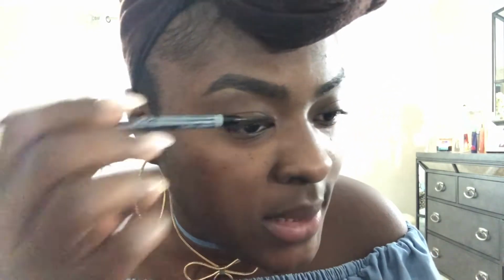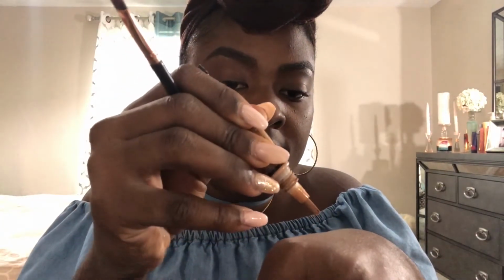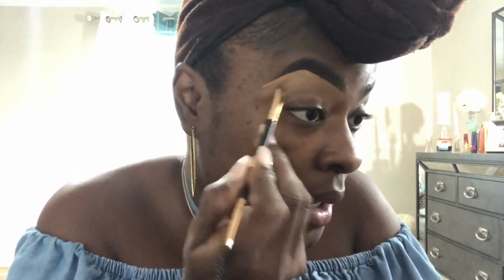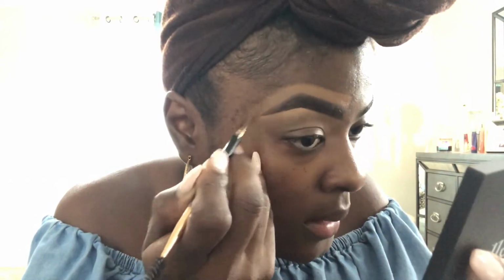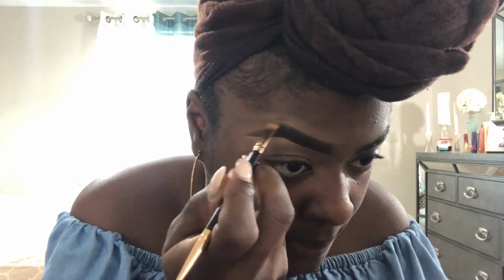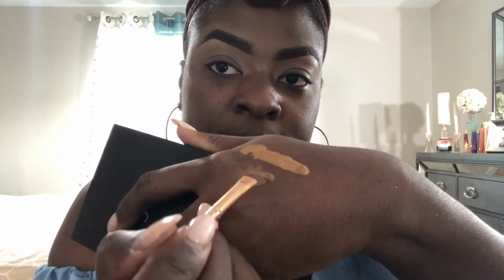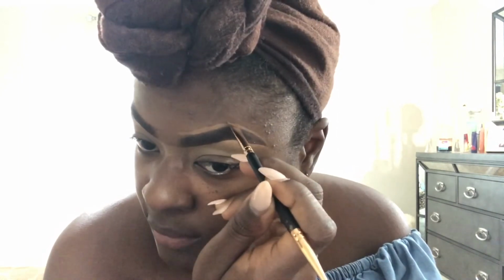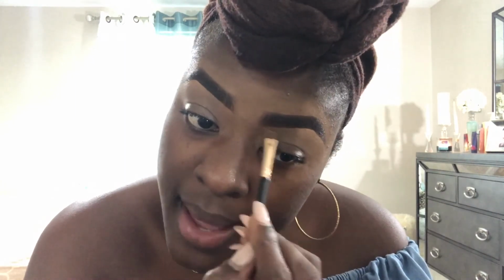How to: Easy Eyebrow Tutorial for Beginners| Markella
This here is an in depth, step by step walk through on how to complete the perfect brow.

Products Mentioned
NYX Micro brow - Brunette
ABH Brow Wiz - Dark Brown
Colourpop - Bangin' Brunette
L.A Girl pro conceal - Toffee & Fawn
ABH Cream Concealer - 7.0 & 6.5

Brushes Mentioned
Morphe R44
Morphe M432
Morphe M705